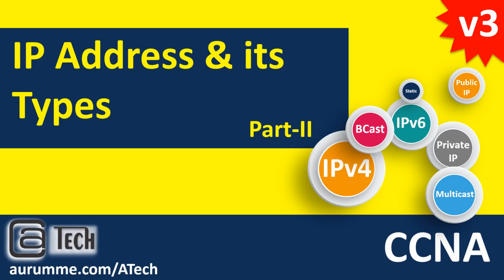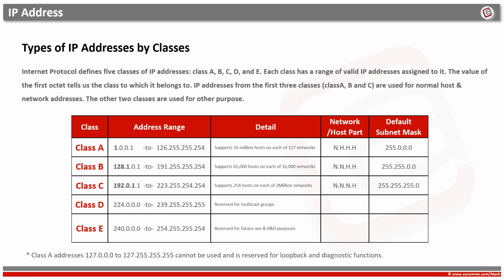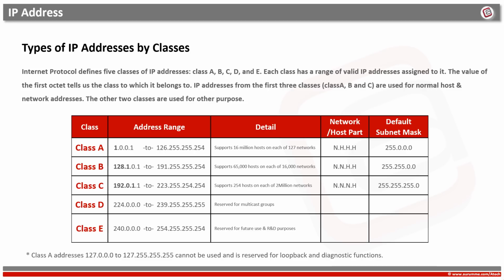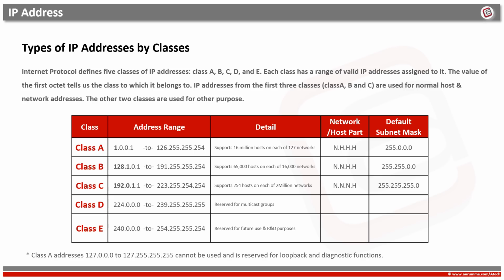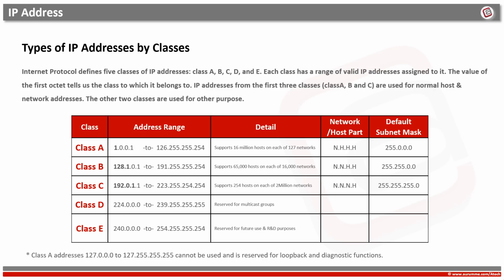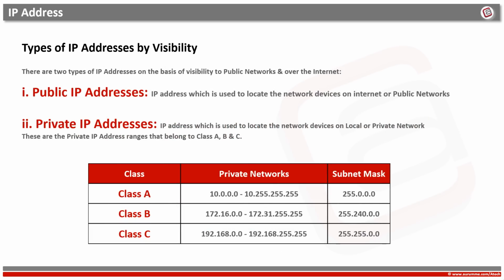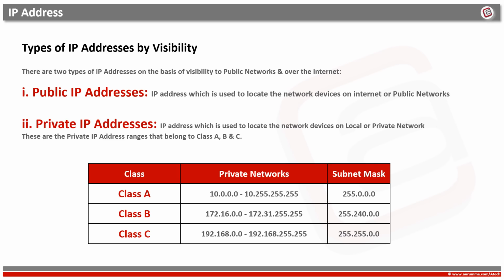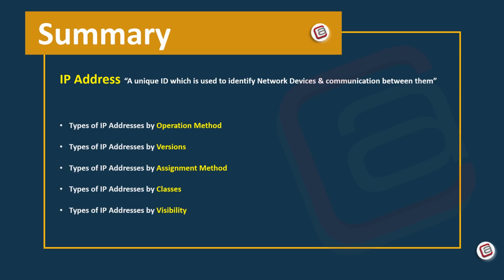13. IP Address and its Types - Part2 - (CCNA 200-125 Full Course)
Video Training Series CCNA 200-125.
In this 2nd part of the video, IP Address and its Types have been discussed with detailed features, their differences & so on ...

IP Address types can be classified in many ways.
- Unicast IP Addresses, Broadcast IP Addresses, Multicast addressing, Anycast addressing
- IPv4, IPv6
- Static IP Address and Dynamic IP Address
- Class A IP Addresses, Class B IP Addresses, Class C IP Addresses, Class D IP Addresses, Class E IP Addresses
- Public IP Addresses, Private IP Addresses

for further details on this topic, Cheat sheets, Interview Questions & Answers, Quiz & much more.